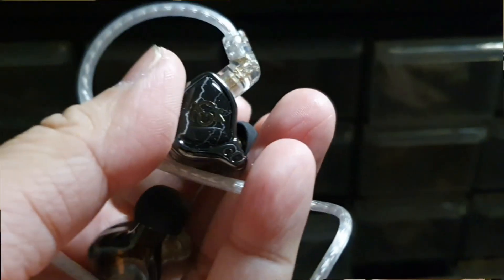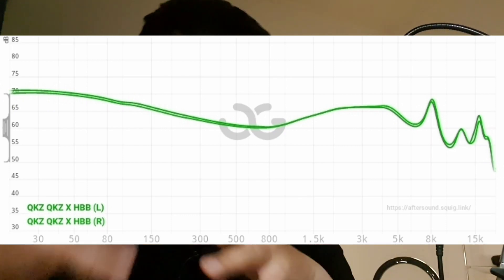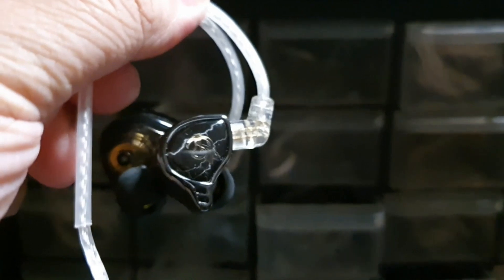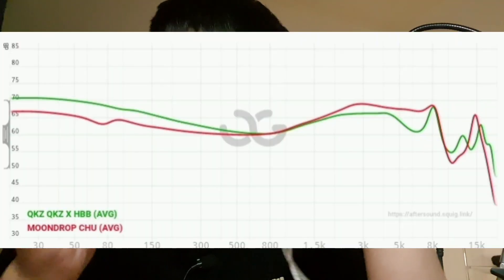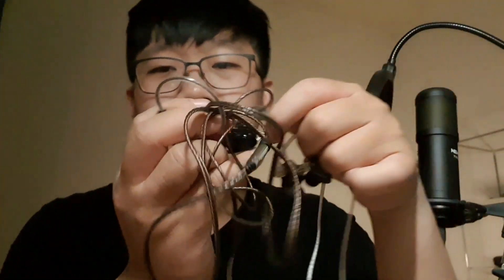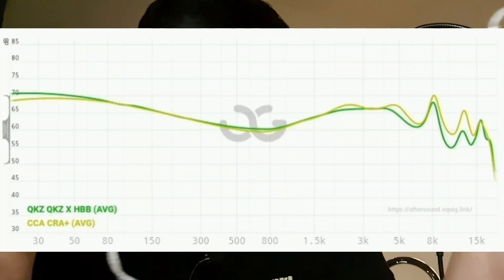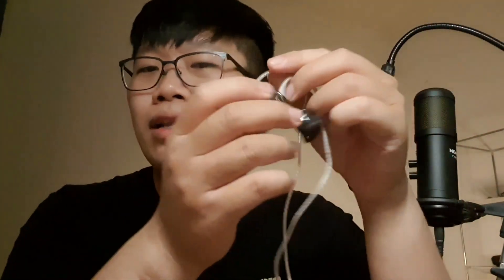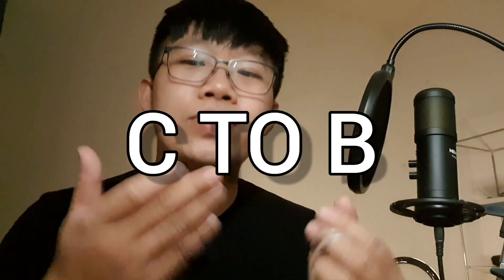QKZ X HBB REVIEW (ENGLISH) $20 1DD VS ANOTHER HYPED $20 IEMS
aftersound measurement :
aftersound.squig.link